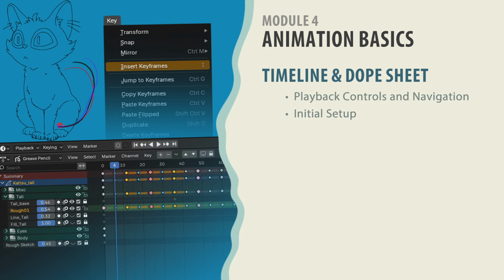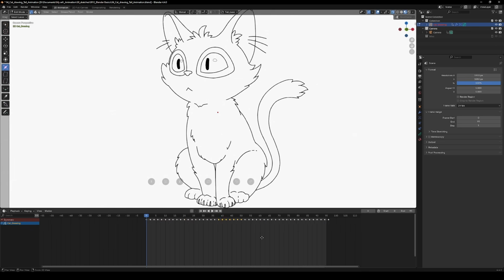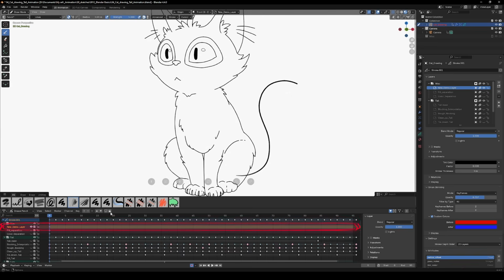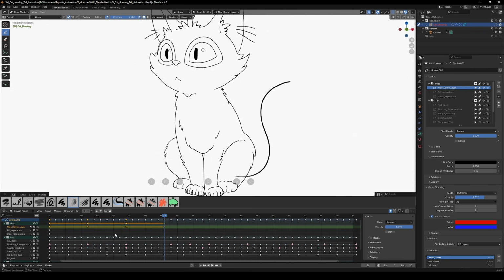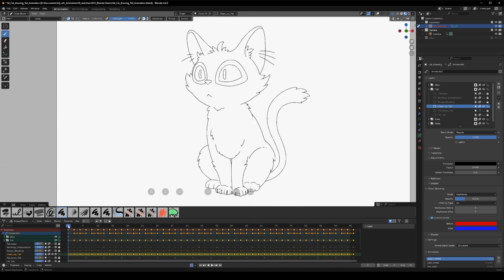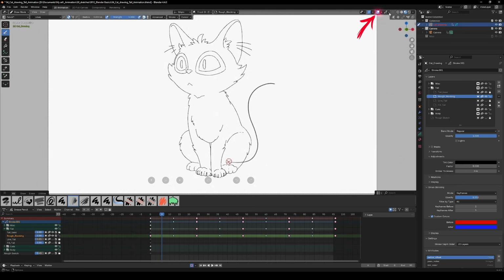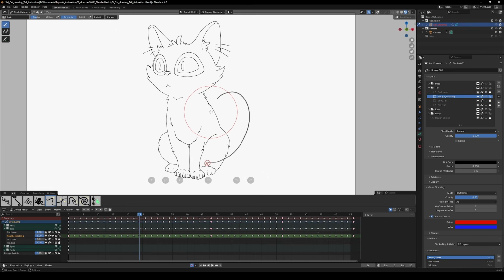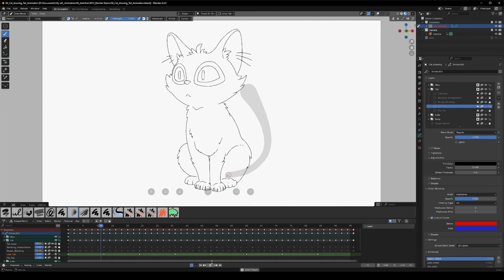Blender 2D Animation Basics for Beginners - Keyframes & Animation Basics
✨From static sketch to motion - your character finally moving.
We turn your Grease Pencil sketch into a living 2D Animation with simple keyframes and onion skinning. Module 4 is your entry into animation.

 We cover the essential tools and concepts to get you animating right away - from setting up the timeline and inserting keyframes, to using onion skinning for fluid in-betweens, and understanding simple timing for natural movement.

You’ll master these core animation skills:
• Navigating the Timeline & Dope Sheet for Grease Pencil Animation
• Enabling Auto Keying and manually inserting keyframes
• Using onion skinning to see previous/next frames and create smooth transitions
• Basic interpolation helpers for easing in/out and spacing your motion
• Your very first short animation

Beginner-friendly, no prior animation experience needed - these Grease Pencil tools make 2D keyframing straightforward and fun in Blender.

00:00 Intro
00:13 Lesson plan
00:38 Timeline basics
01:46 Dope Sheet
02:17 Keyframes essentials
04:08 Animation Process Basics
04:45 Wave principle & Key Poses
05:27 Breakdown Keys
05:37 Onion Skinning
06:22 Interpolation explained
07:25 Thickness trick
07:48 Rough Blocking Done
07:58 Tiedown timelapse clip

HUION KAMVAS Pro 24
HUION Drawing Tablet Inspiroy 2 L
XENCELABS Quick Keys
Secretlab Titan Gaming Chair